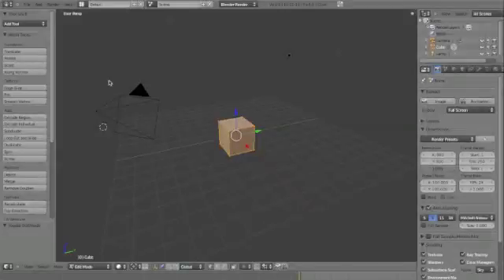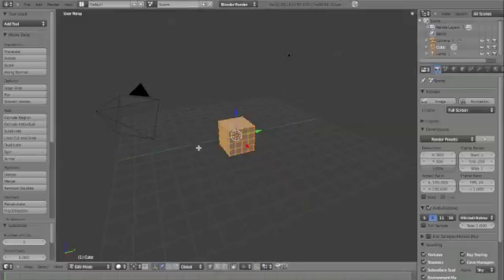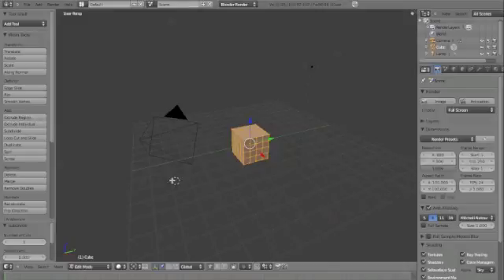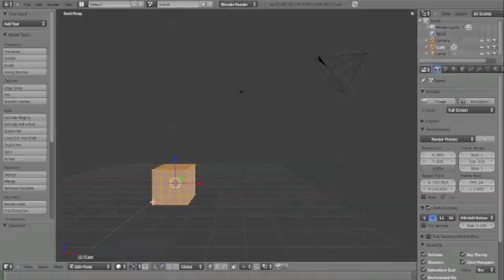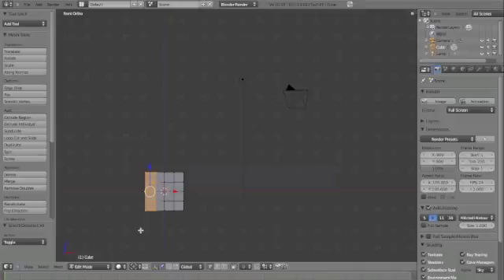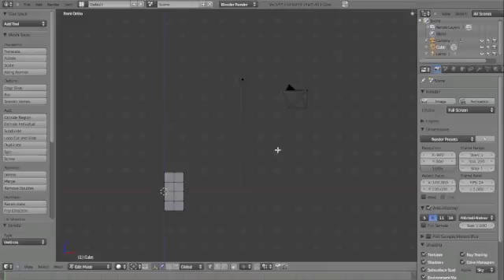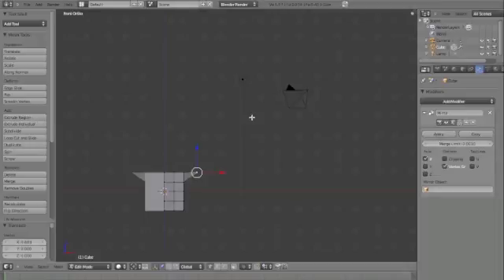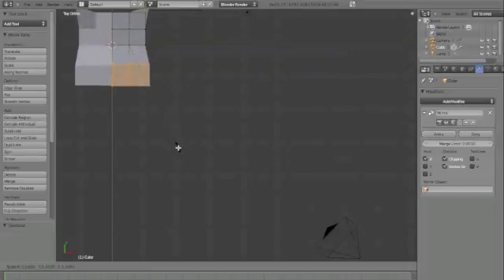Blender 25 Misc 1a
This is for my grandsons though the public may find it useful